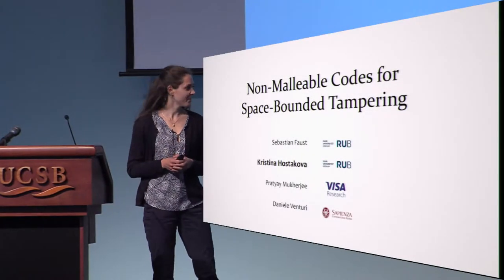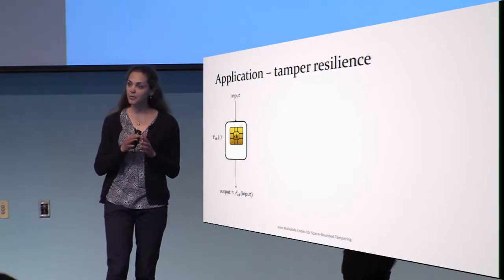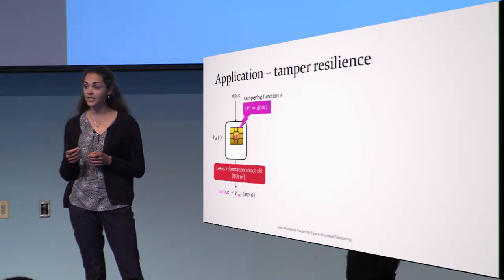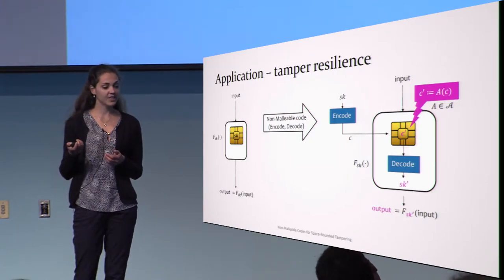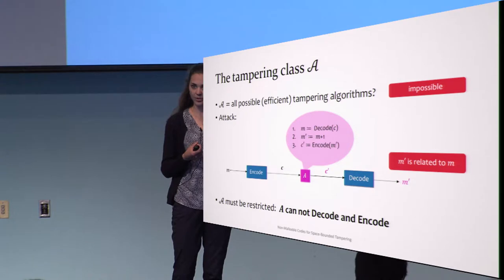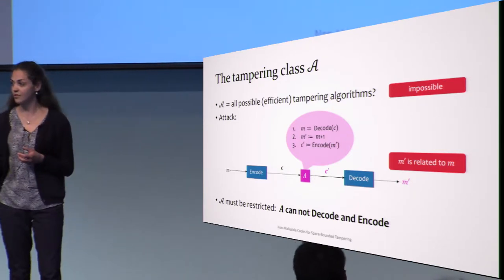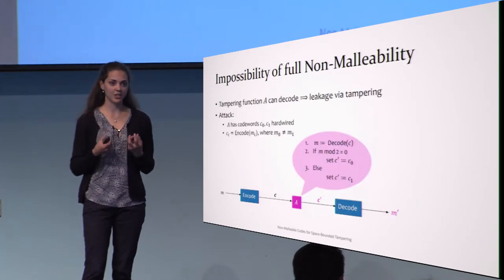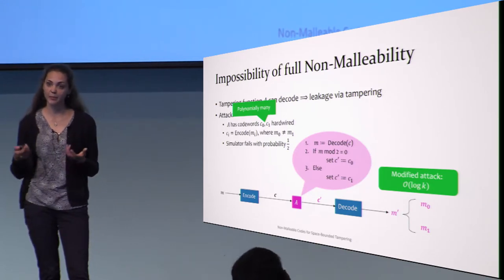Non Malleable Codes for Space Bounded Tampering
Paper by Sebastian Faust and Kristina Hostáková and Pratyay Mukherjee and Daniele Venturi, presented at Crypto 2017.